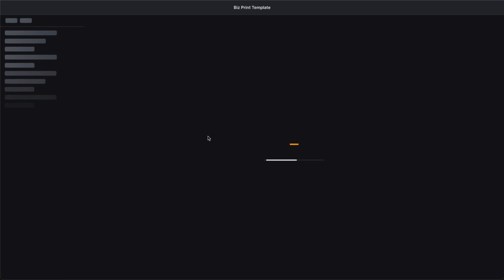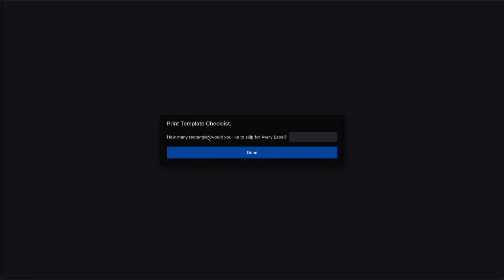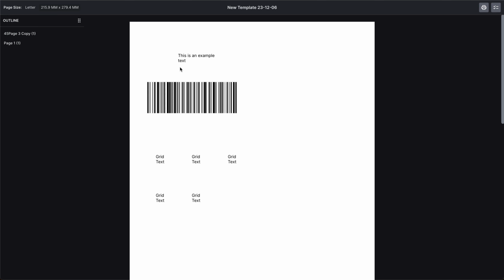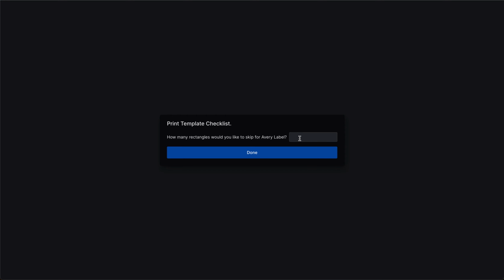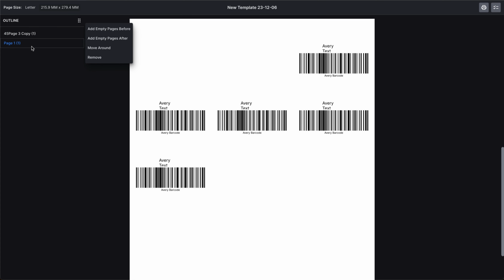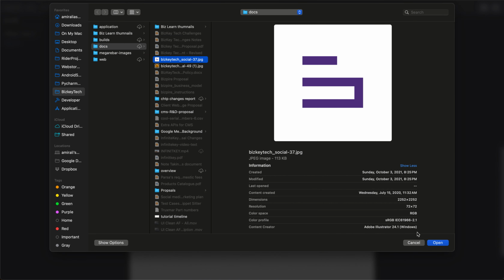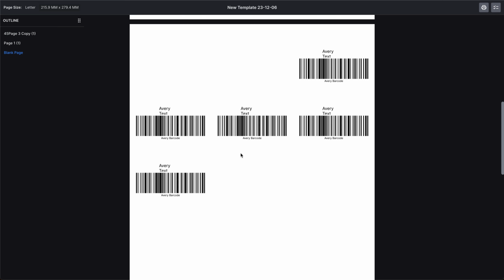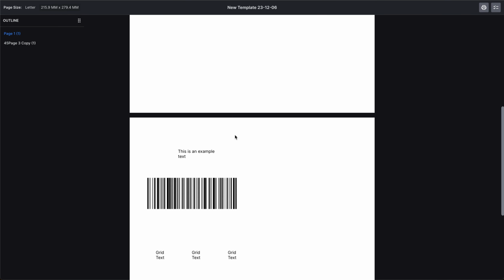Bizprint - intro to print template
Enhance your understanding of the "Print Template" feature in Biz Print with this tutorial, focusing on printing a designed template with dynamic data. Learn about the pre-print configurations determined by a questionnaire, such as the skip labels count for Avery Label elements. The tutorial covers the layout of the "Print Template" panel, including the AppBar and the "Outline" Sidebar for managing physical pages. Discover how to perform actions like adding, moving, or removing pages, and using the print and checklist icons for printing previews and adjusting pre-print settings. This comprehensive guide equips you with the knowledge to effectively manage and print your templates in Biz Print.